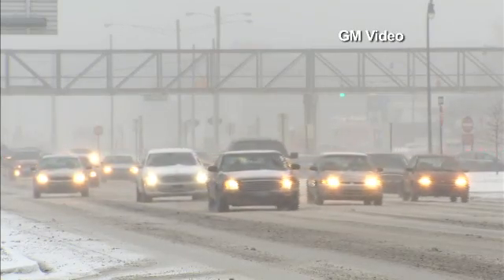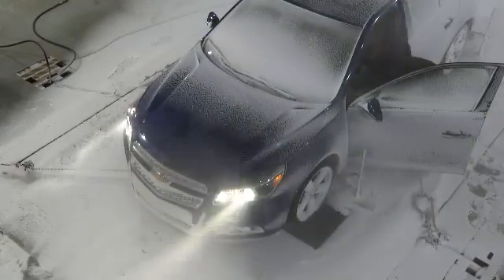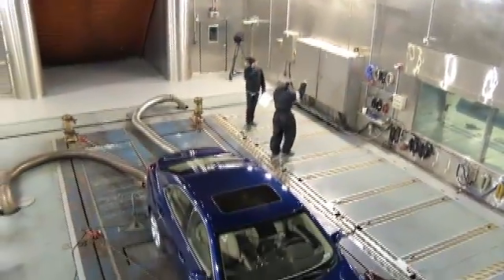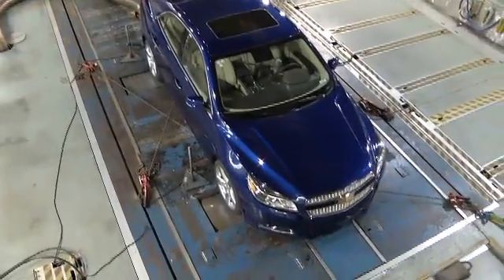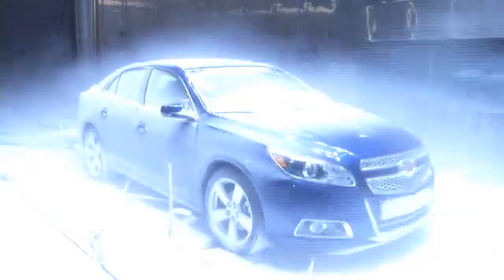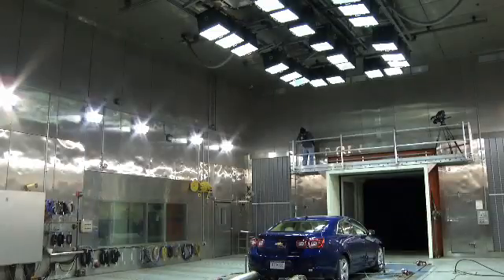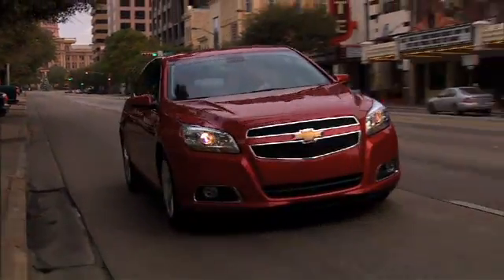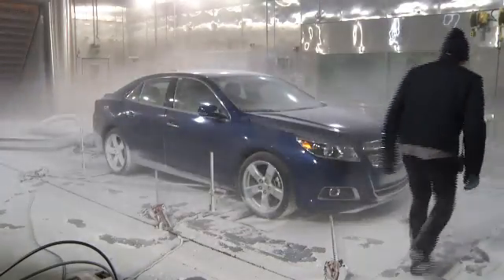An Inside Look at the "Torture Testing" of Cars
To make sure their vehicles can withstand the harshest of weather climates, the engineers at General Motors take vehicle development and testing to the extremes at a state-of-the art facility in Warren, Michigan.

The General Motors Climatic Wind Tunnel can crank up the wind to 150 MPH and put a car through temperatures ranging from 40 below to 140 above.  It can replicate environmental conditions such as snow storms, blizzards, ice, snow, and fog.

Recently, the new 2013 Malibu Turbo was subjected to powertrain cooling, cabin heating, ventilation and air conditioning systems to the conditions found from Death Valley, California and Denali, Alaska.  Since the wind tunnel simulates real roads, it reduces the need to travel to remote locations, which helps save time and money. It also helps minimize the safety risks and traffic interactions associated with testing on public roads.

Each year, Chevrolet does business in more than 140 countries and sells more than 4 million cars and trucks.